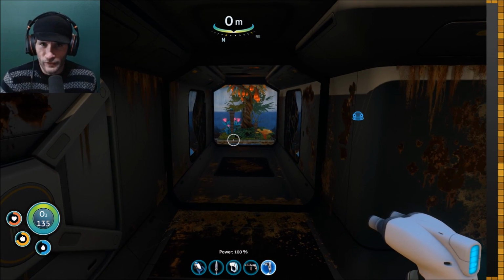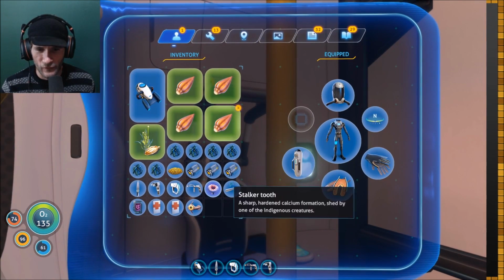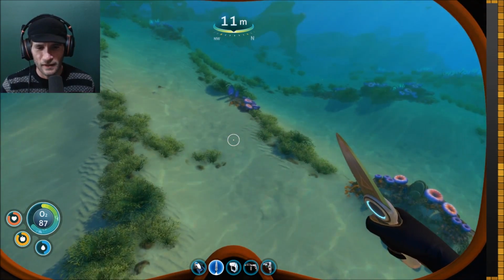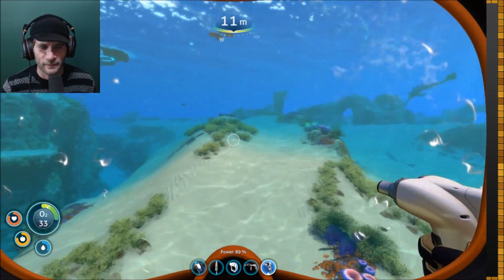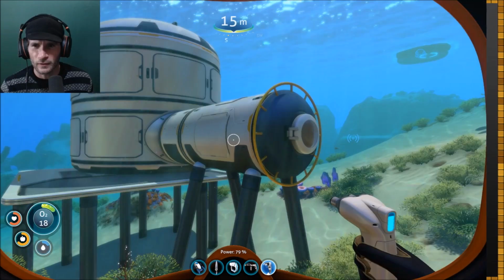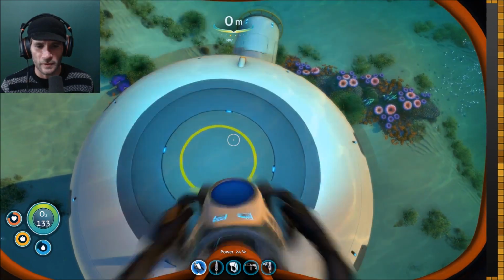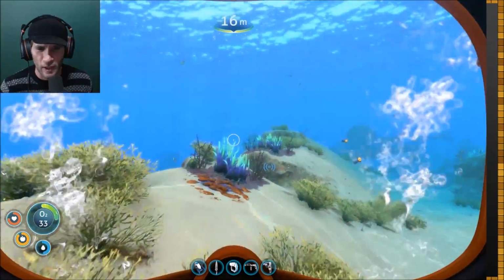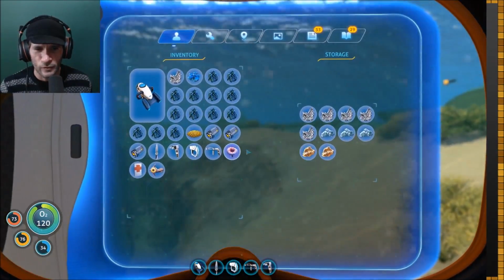LET'S BUILD A BASE! | Subnautica - Part 06 - STUFFandTHINGS Plays...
It's time to build a little piece of home beneath the waves.